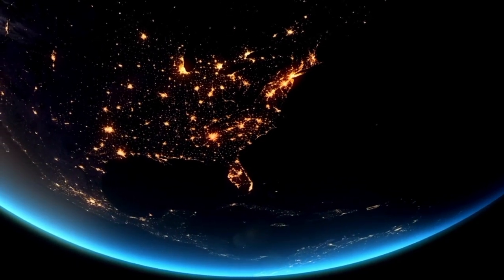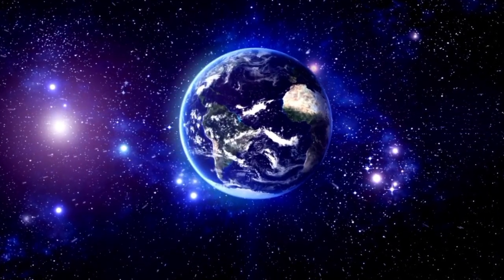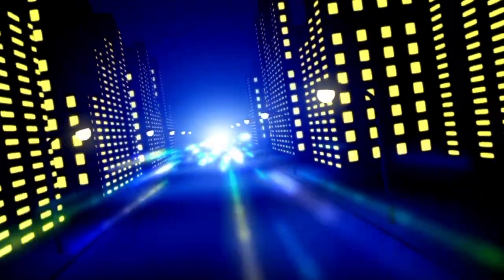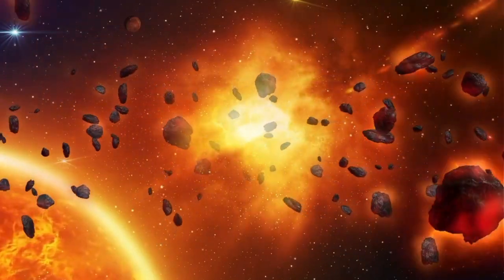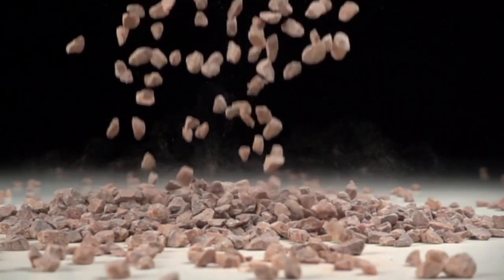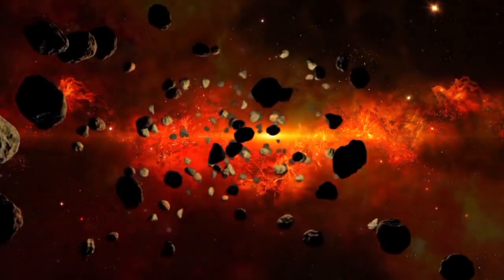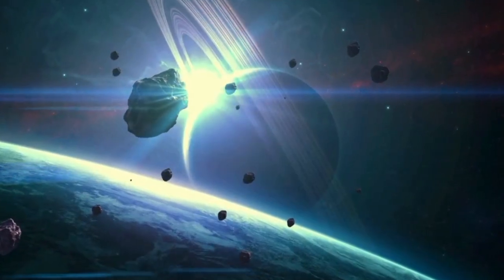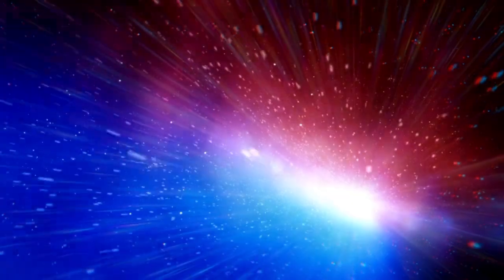"The Latest from CERN: Brian Cox Discusses the Unexpected Discoveries"